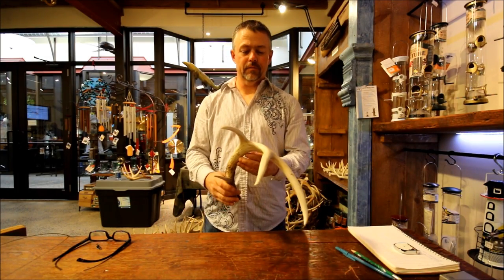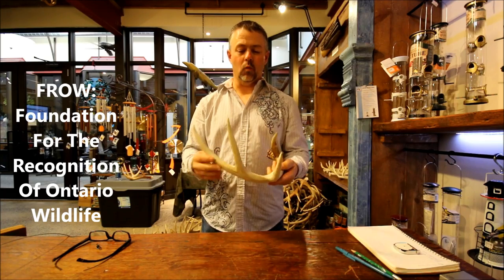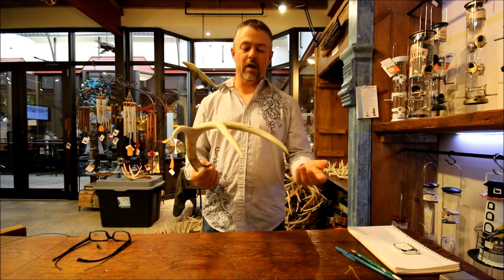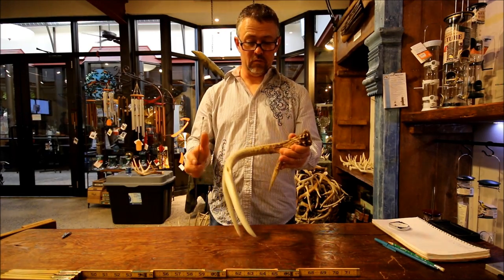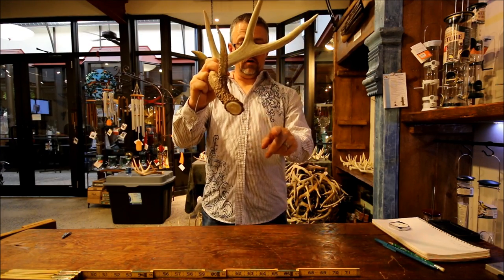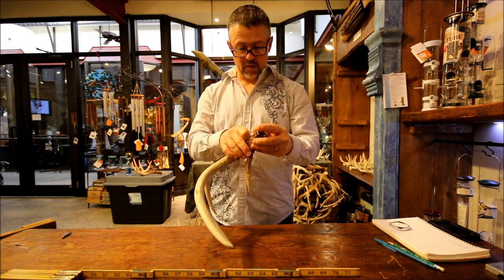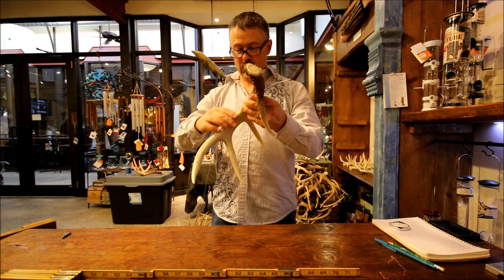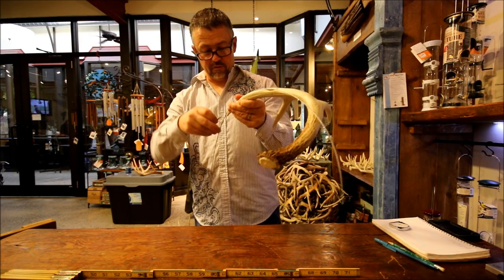Scoring a Whitetail Shed Antler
Terry Merkley discusses how to score a whitetail deer shed antler.